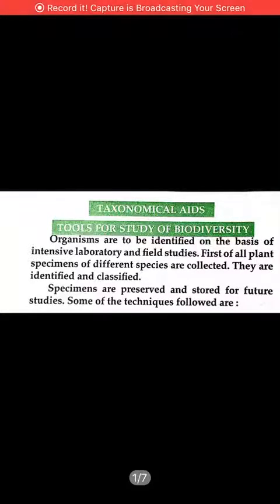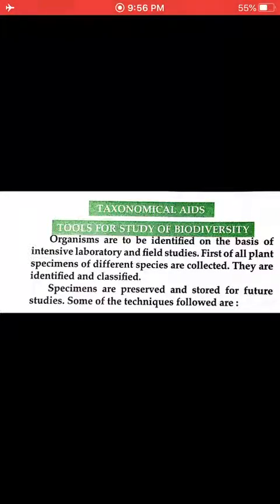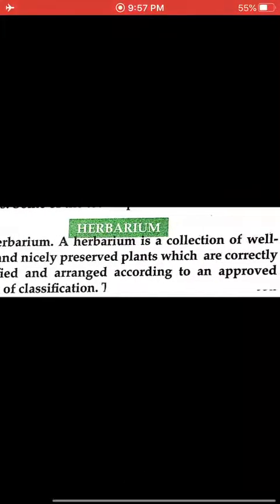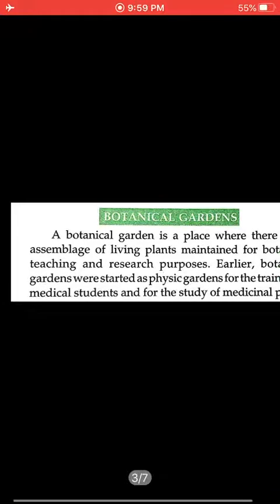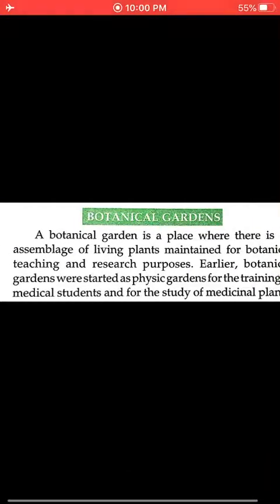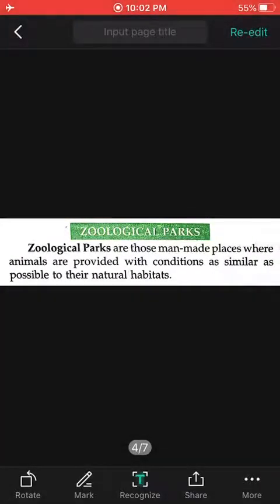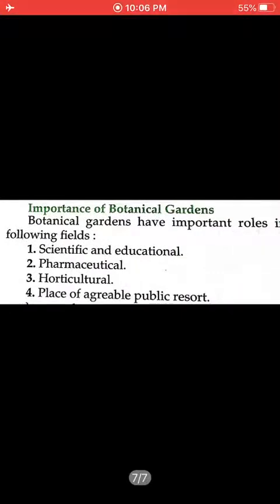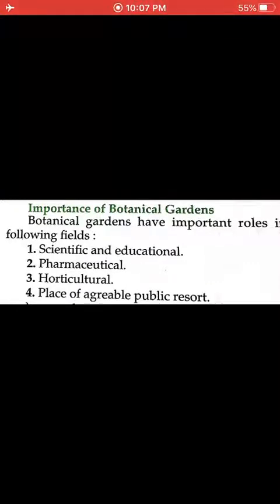Biology class-11 lesson-1 The living world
Taxonomical aids.